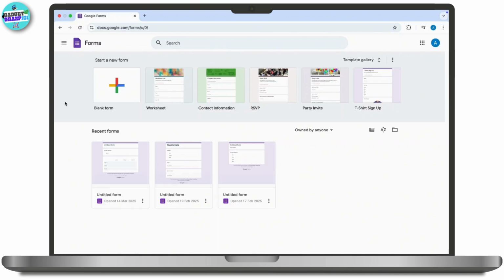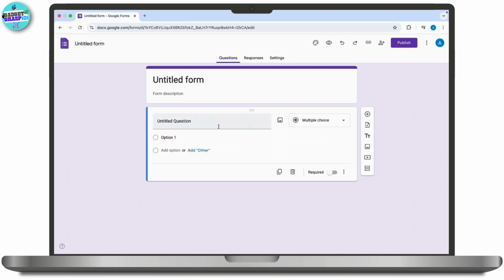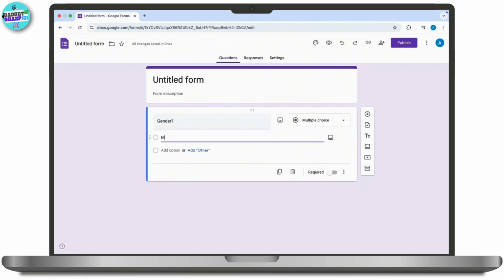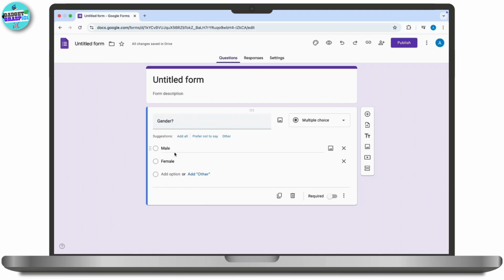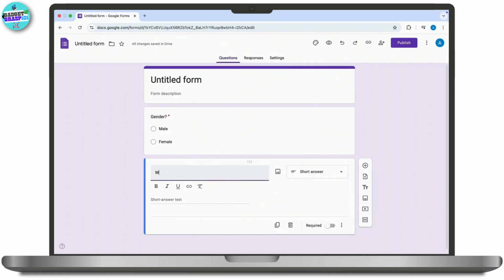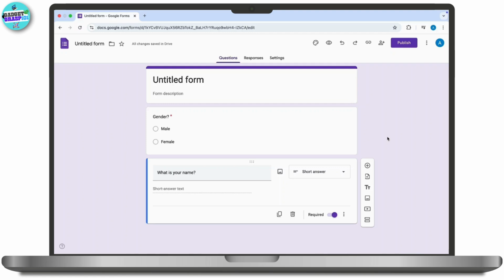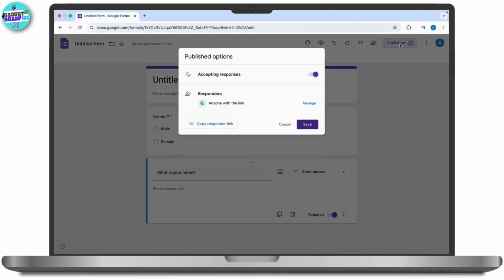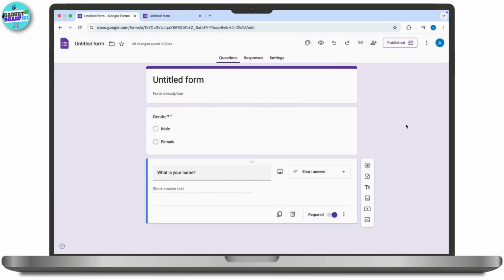How to Make Questions Mandatory in Google Forms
How to Make Questions Mandatory in Google Forms (2025)!
Want to ensure that respondents answer all required questions in your Google Form? This video will guide you through the steps to make questions mandatory in Google Forms. Whether you're asking, "How do I make a question required in Google Forms?" or looking for a way to prevent users from skipping questions, this tutorial has you covered. Learn how to enable the required option and customize your form settings easily. Watch now to see how you can make questions mandatory in Google Forms today!

Timestamps:

00:00 How to Make Questions Mandatory in Google Forms
00:10 How Do I Make a Question Required in Google Forms?